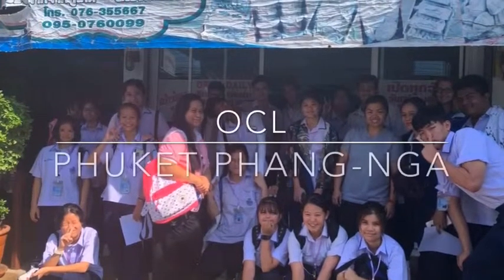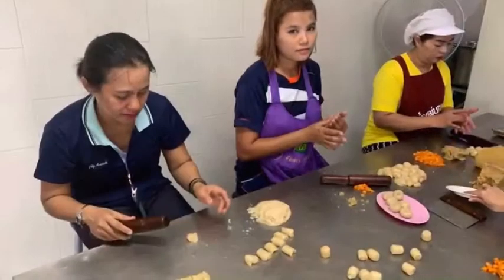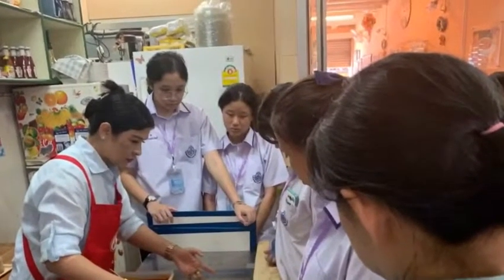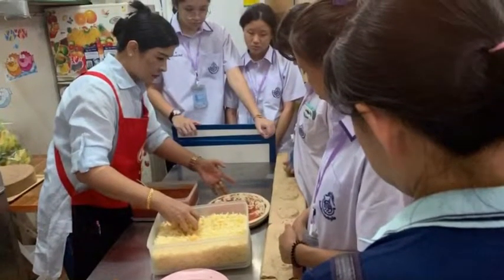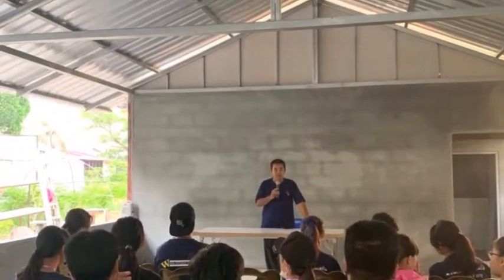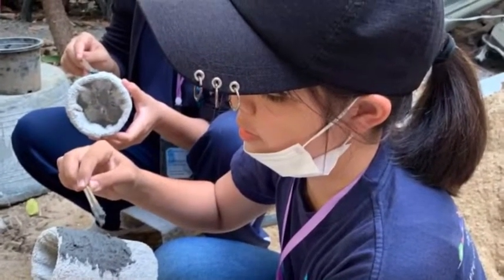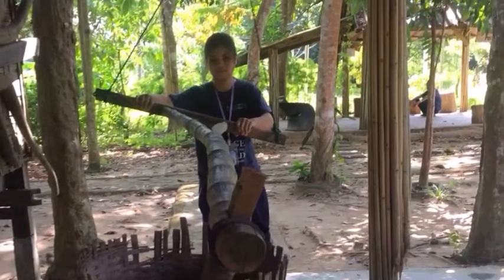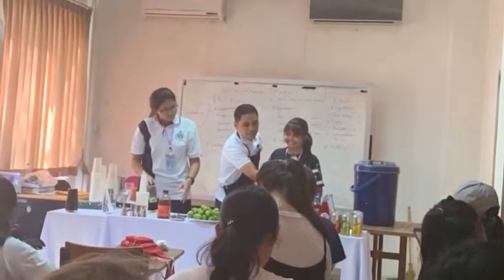Thailand Travel - Phuket-Phangga Vlog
A Drama Through Mass Media class project by M3/11
Travel Vlog by Yannah of M3/11
Mass Media class by Aj. Roma Martin
Featuring the Outside Classroom Learning (OCL) activity
Satree Phuket School - International Program